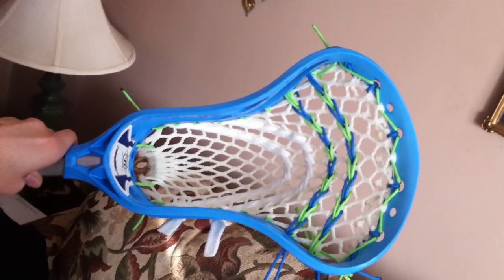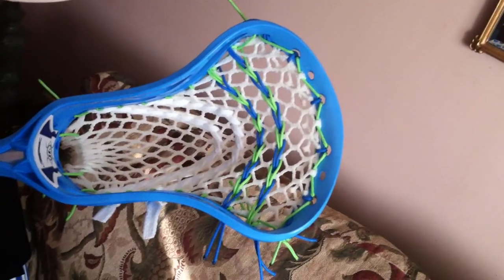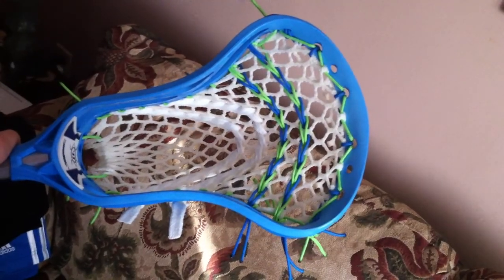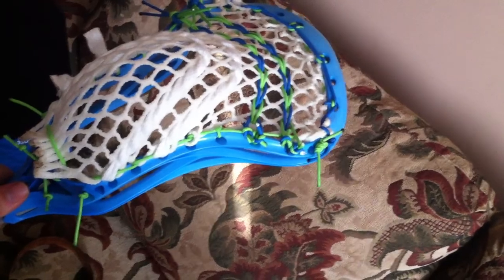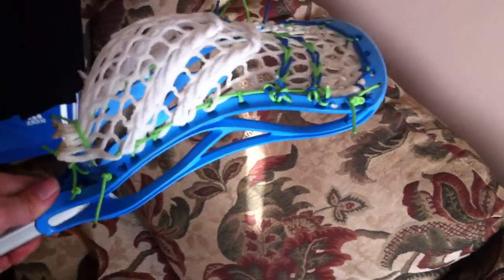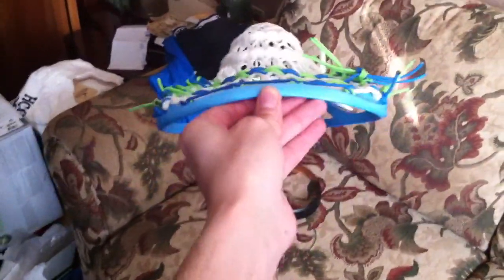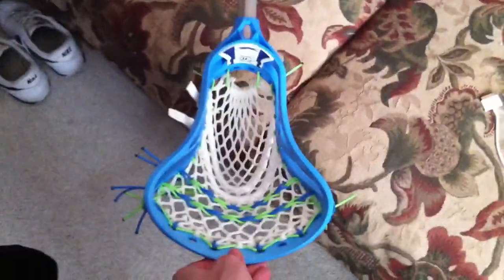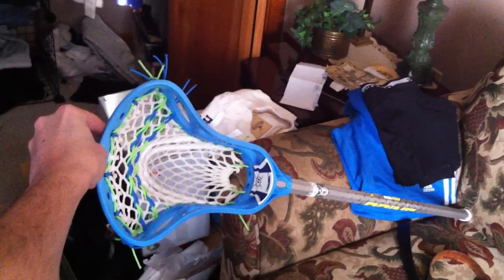Brine Blueprint X (Part 2) with East Coast Mesh